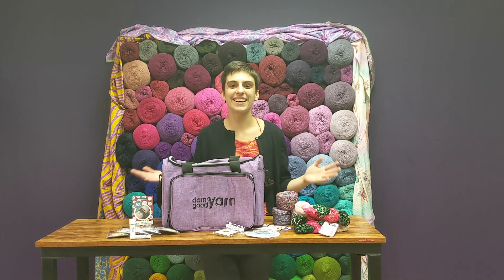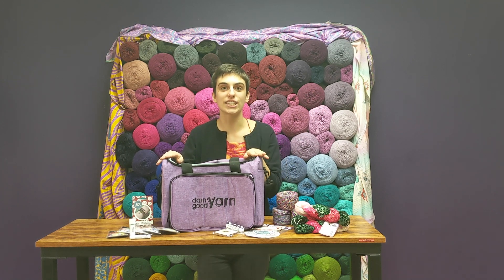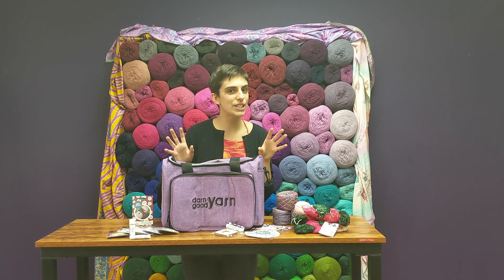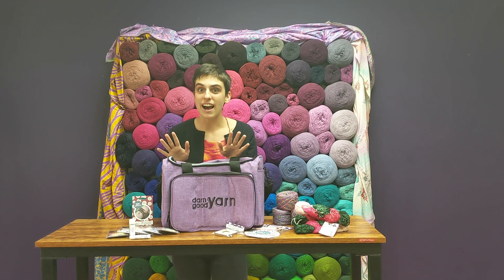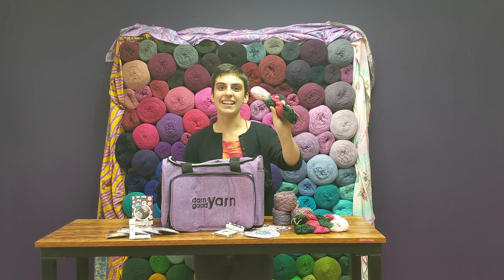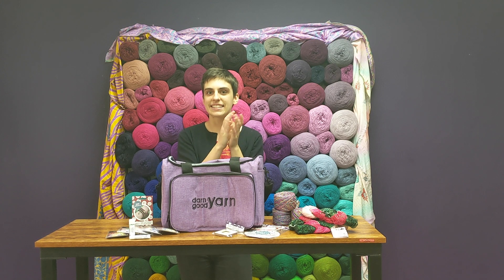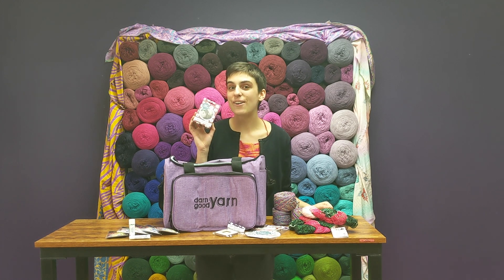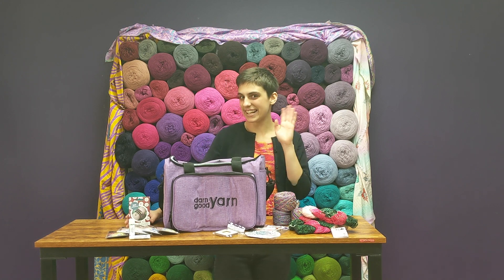Crafters Deluxe Storage Bag Bundle Winter Holiday Edition!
Join Alyssa to learn a little more about the magic of the season which goes into our crafters deluxe storage bag bundle!